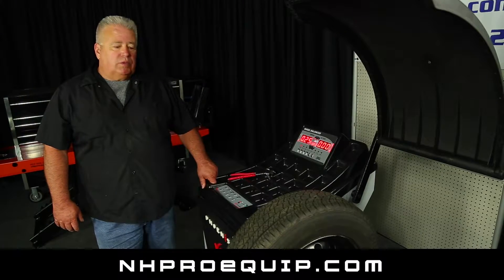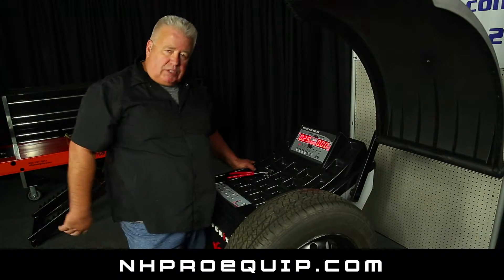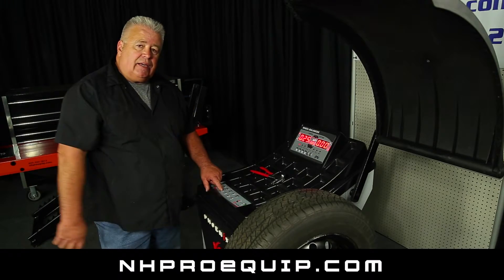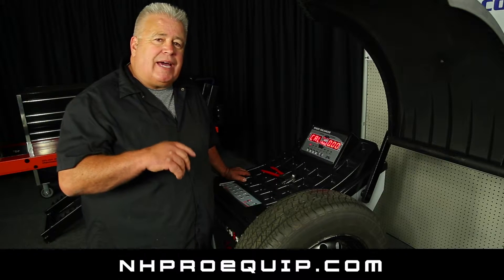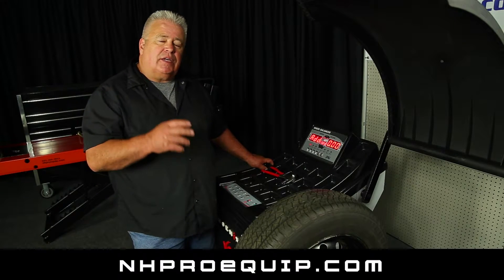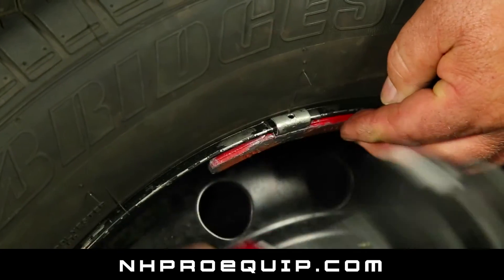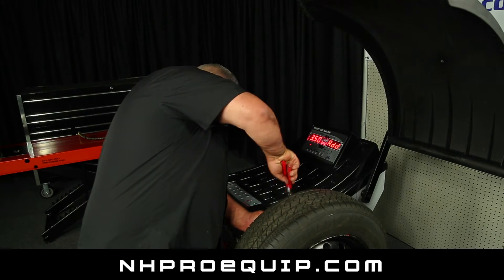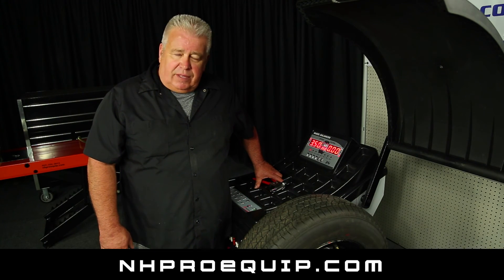Phoenix Wheel Balancer - How to calibrate for weight imbalance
Phoenix PWB1530A Wheel Balancer is a 110v 60 hz motorized digital wheel balancer with auto entry for distance and diameter setting. It is capable of balancing of steel and aluminum wheels as well as motorcycle wheels with optional adapter. 3 Aluminum Modes allow weight placement to avoid interference with brake and steering parts.